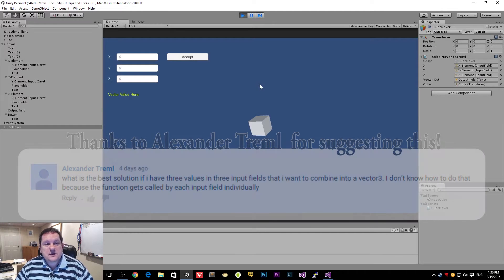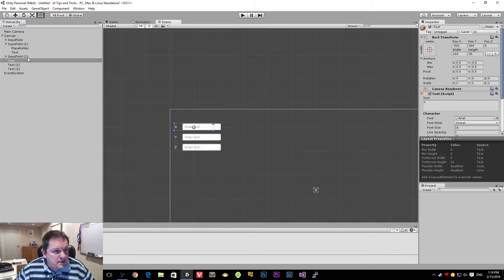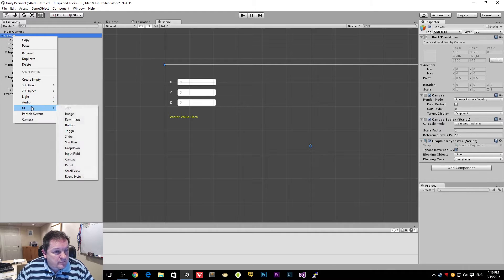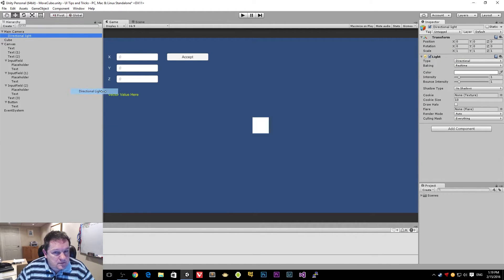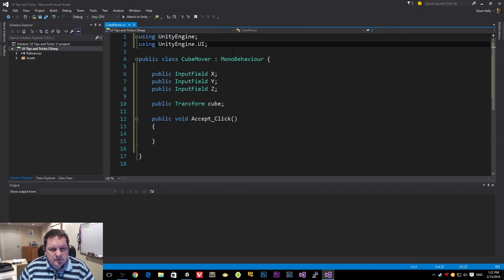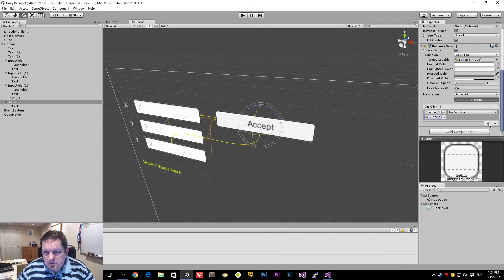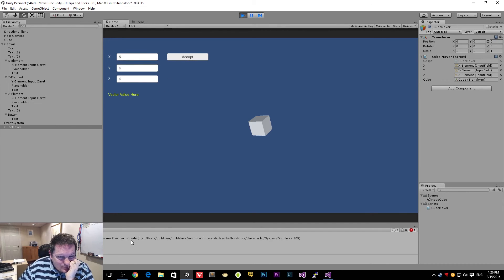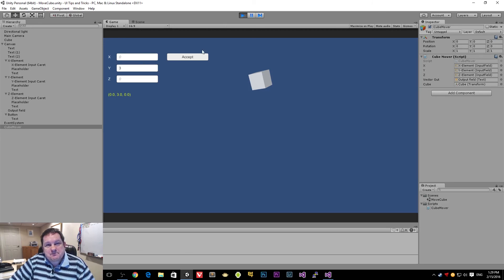Unity 5 UI Tutorial - Using Input Fields to Populate a Vector3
This video demonstrates how you can use Unity's Input Fields to allow users to enter three separate number and combine them to make a Vector3.